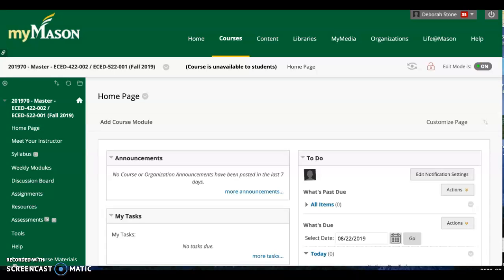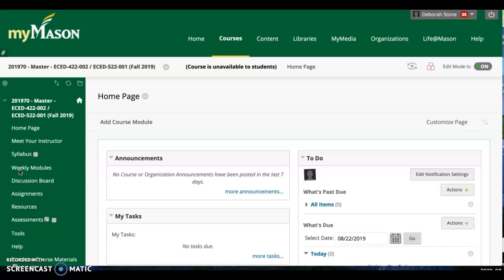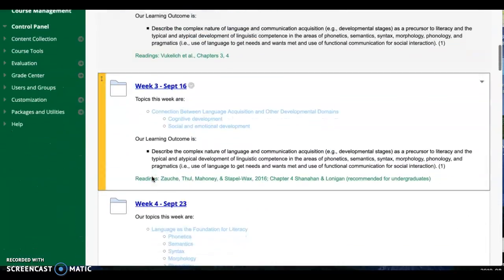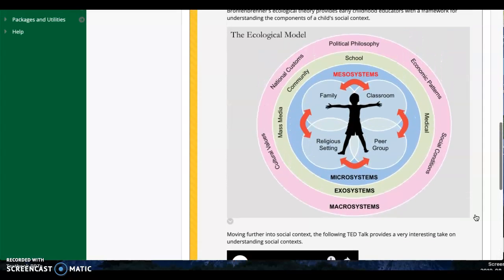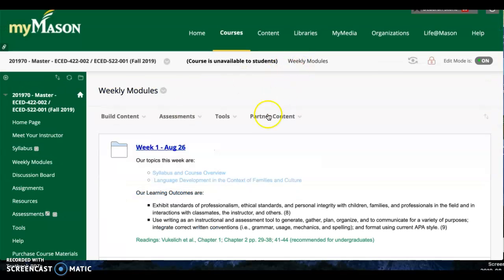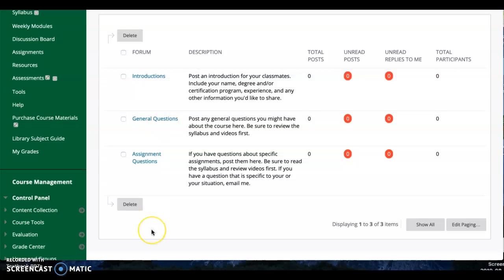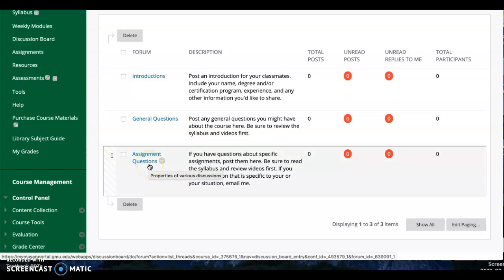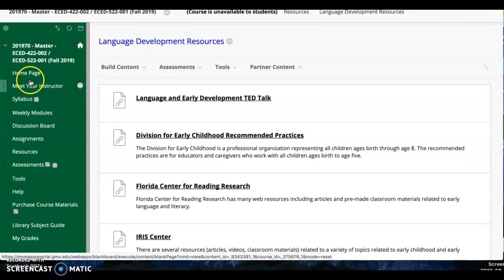ECED 4/522 F19 Bb Overview